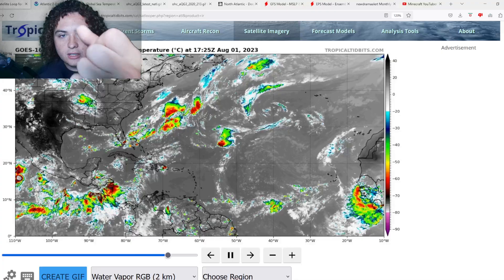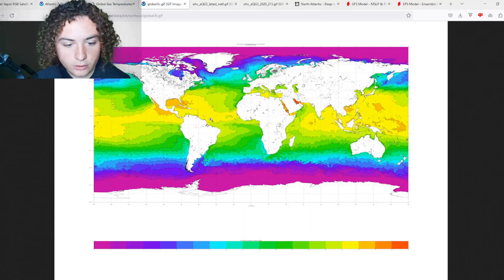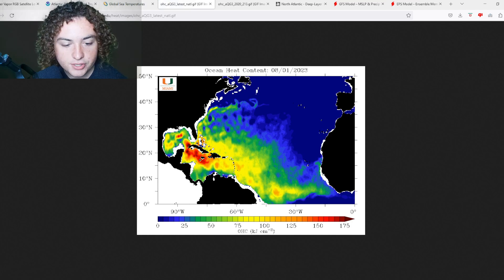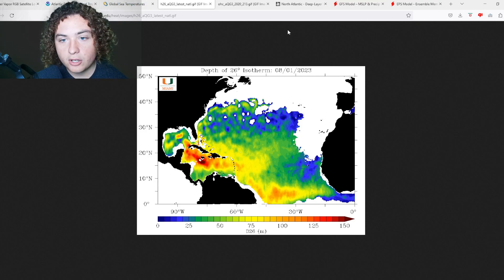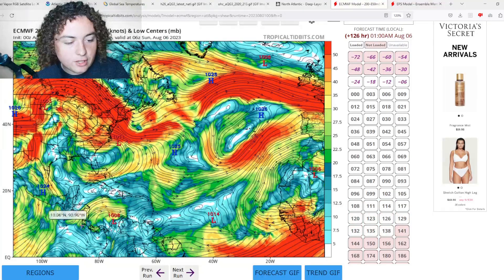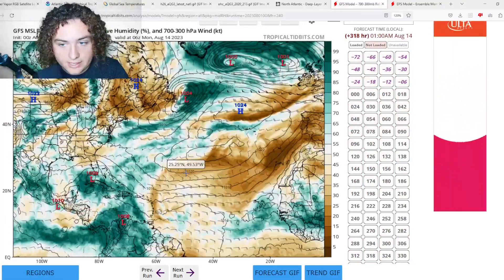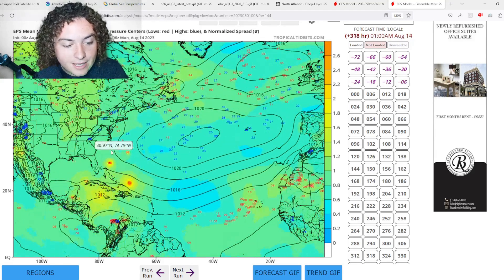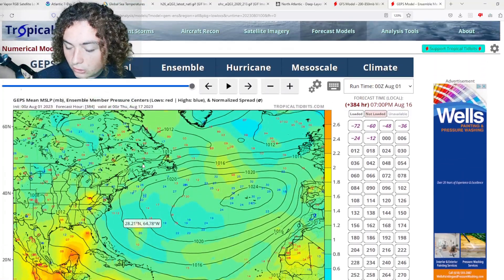Models Calling For Tropical Development In The Atlantic! Who Will Get Impacted? August Outlook!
Invest 96L has developed in the Main Development Region of the Atlantic Ocean and is rapidly disorganizing. It currently has a 30% chance of development.

There is another tropical wave that I am personally monitoring as it is moving through the Main Development Region. It appears to be organizing and showing signs of broad rotation. Considering that the shear is expected to drop considerably over the next few days across the Atlantic Ocean, and this is in a very large moisture pocket, this may have a chance of development down the road!